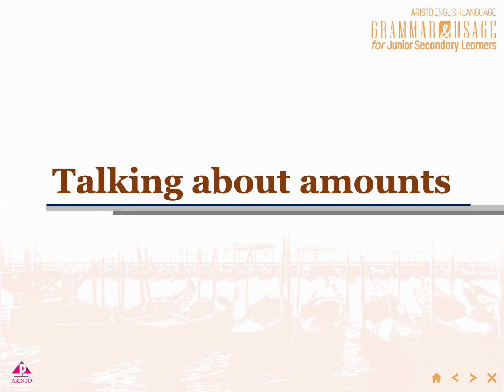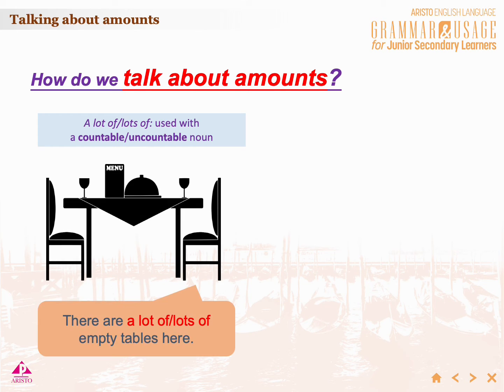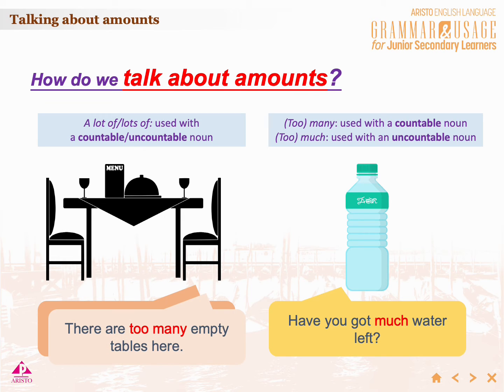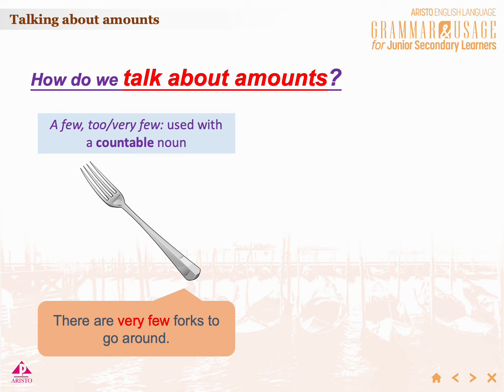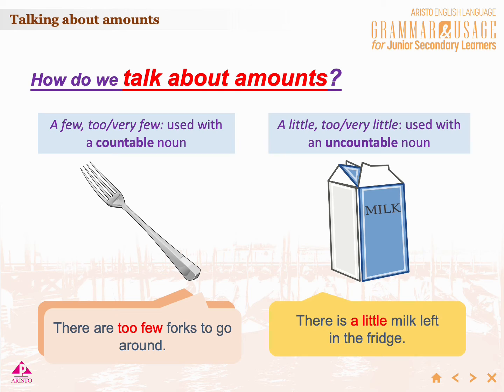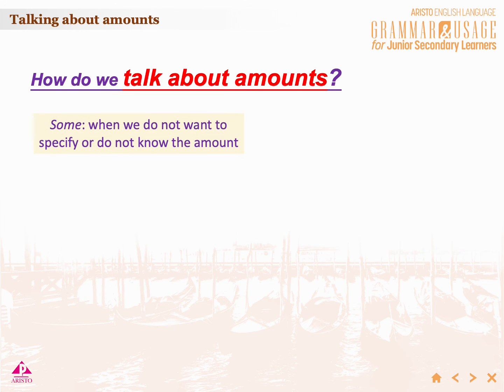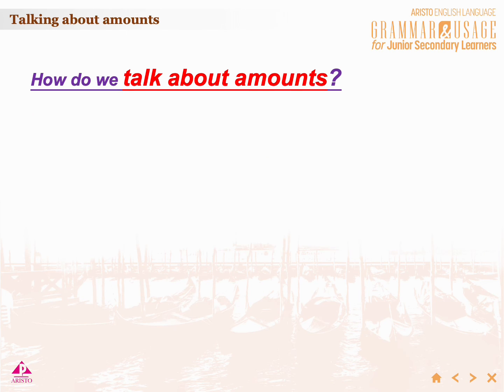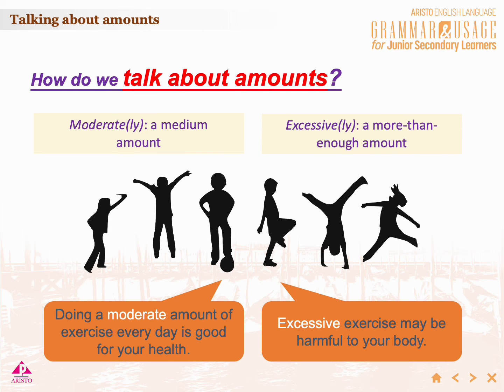Grammar Channel – Book 3 Set B Unit 13 Talking about amounts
Developing Skills for Junior Secondary Learners – Grammar & Usage Set B (Second Edition)
Grammar Channel – Book 3 Unit 13 Talking about amounts